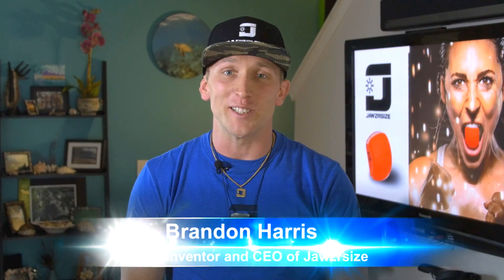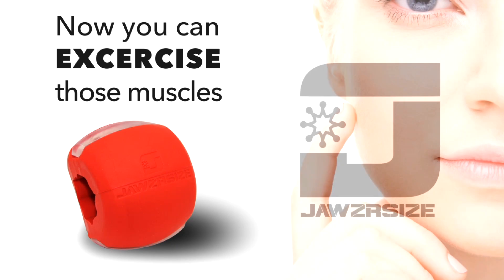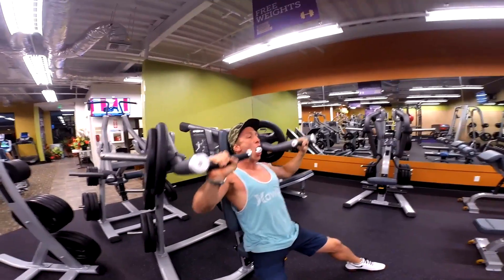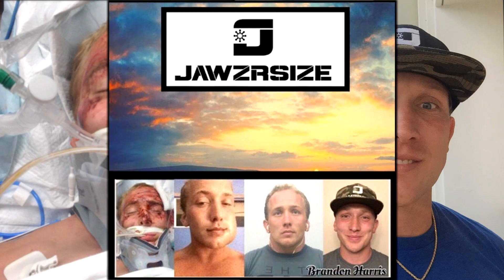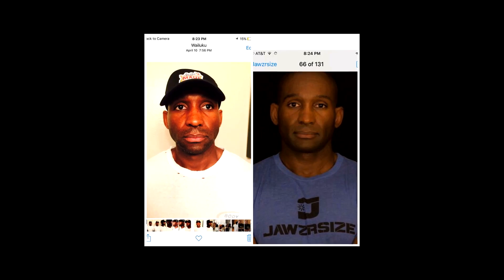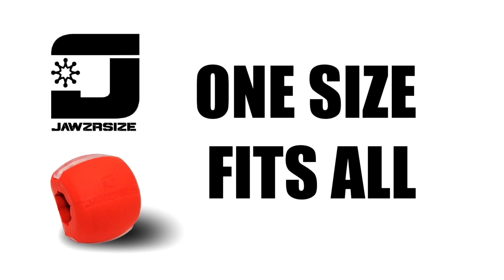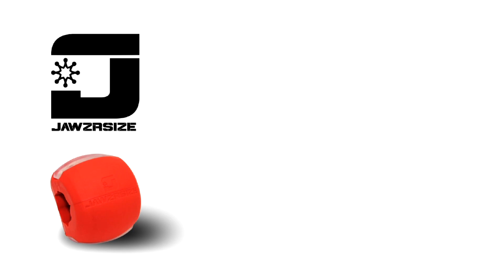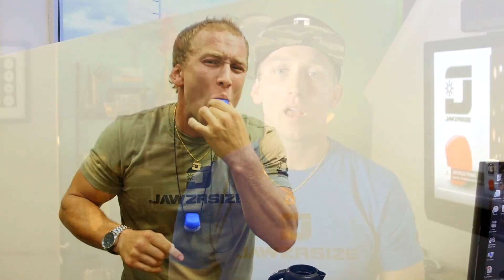How Jawzrsize Works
Another happy Jawzrsize customer.